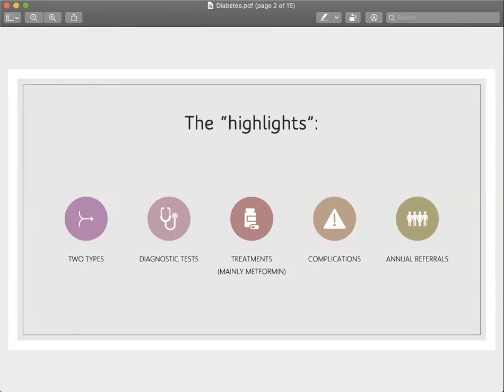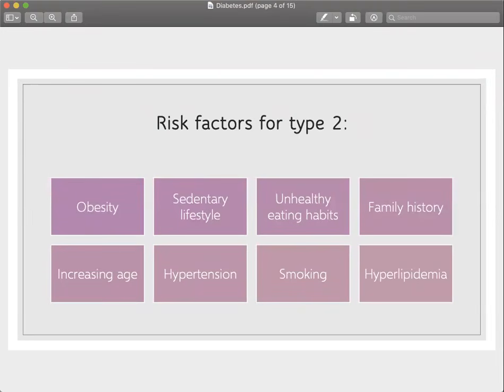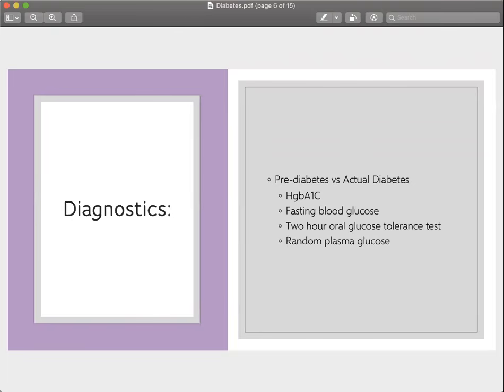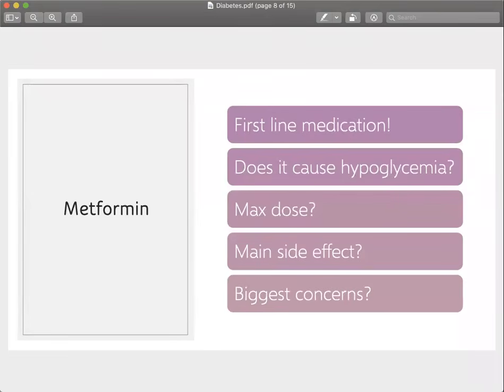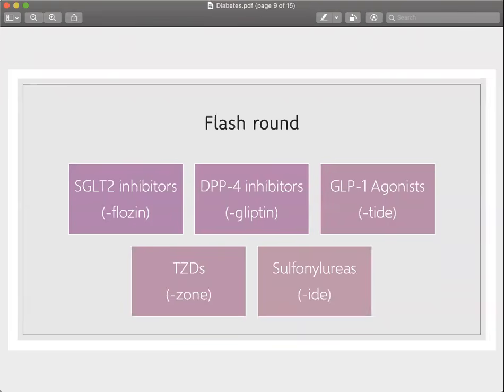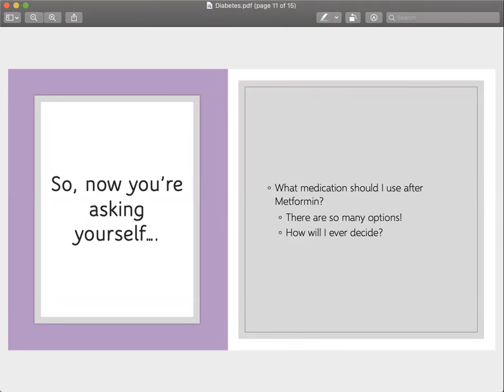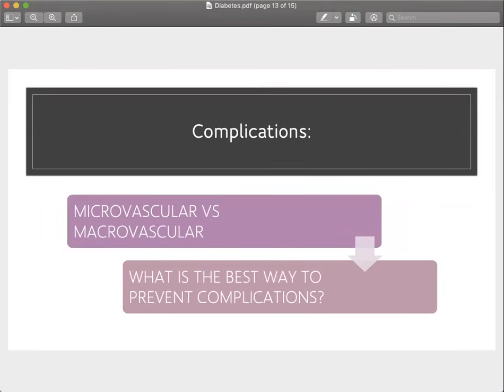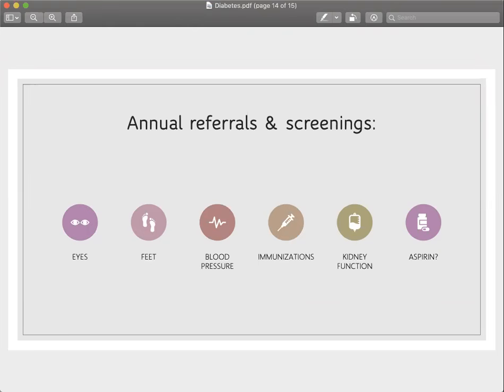NP Exam Prep: Diabetes for NPs: Key Concepts and Medication Breakdown for Exam Success 📚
Today’s lesson covers diabetes. Join the Sarah Michelle NP Reviews team for another video relevant to your AANP/ANCC board certification exam and continuing education as a nurse practitioner in clinical practice. 💊

We’ll conclude our video with some important information on the subject of annual referrals and screenings for diabetes, so be sure to watch till the end!

Sarah Michelle, MSN, APRN, FNP-BC

Table of Contents:
0:00 [Introduction]
0:41 ["The "Highlights"]
1:29 [What type does my patient have?]
4:01 [Risk Factors for Type 2]
5:22 [What are some signs and symptoms that would indicate our patient may be diabetic?]
8:29 [Treatment]
9:44 [First Line Medication]
12:14 [Flash Round]
14:44 [Sulfonylureas]
16:52 [Types of Insulin]
19:05 [Complications]
20:13 [Annual Referrals & Screenings]

💜For more information about Sarah Michelle’s proven NP exam prep courses that cut out the fluff and just focus on what you need to know to pass, please visit:

💜To join Sarah Michelle’s Facebook group of over 30,000 of aspiring and certified nurse practitioners, please visit:

💜To access Sarah Michelle’s free resources including free live classes, tip sheets, videos, blog, podcast and more, please visit: